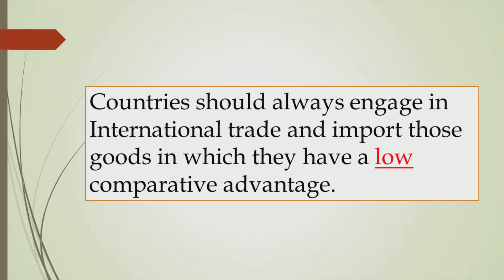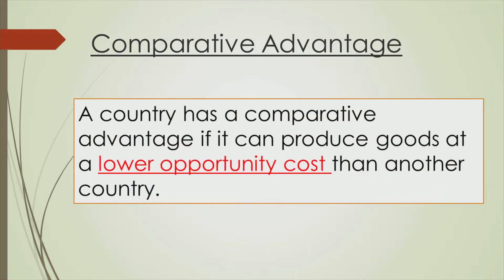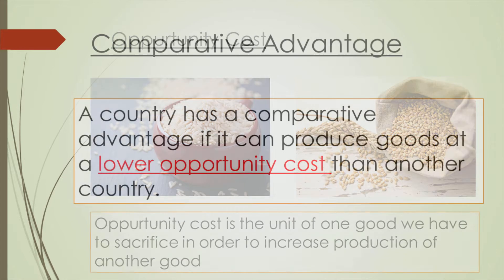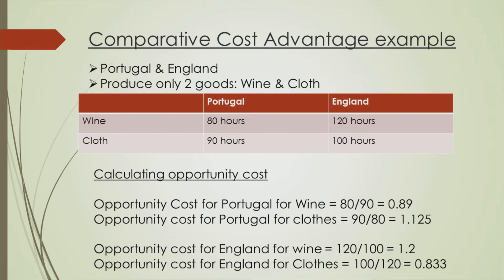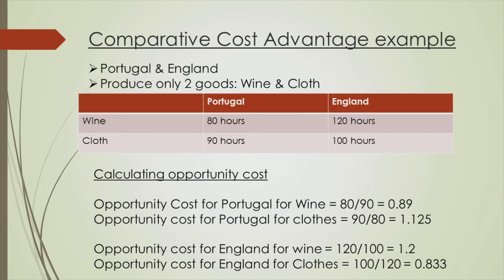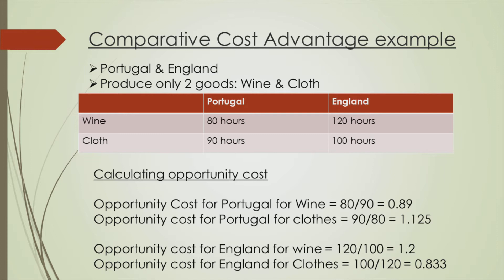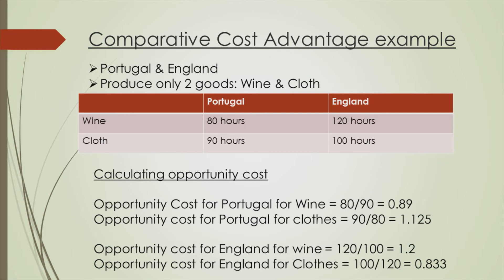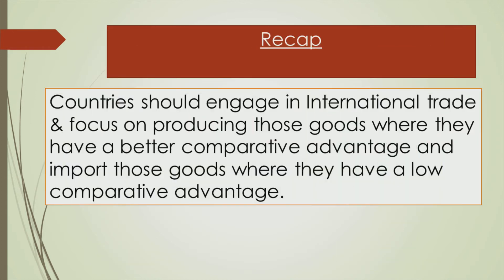Theory of Comparative advantage| International Business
Theory of Comparative Advantage was proposed by David Ricardo and is one of the most important theories in International trade. Theory of Comparative advantage states that countries should focus on producing those good in which they have a comparative advantage, or in other words, goods which they can produce at a lower opportunity cost.

This video should be helpful for MBA/CA/CS/CMA/B.com/M.com Students